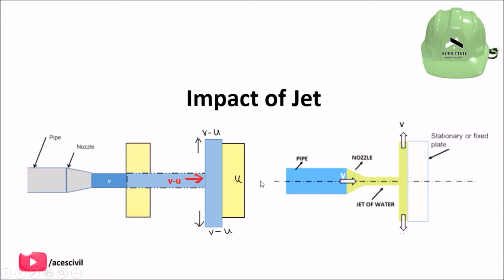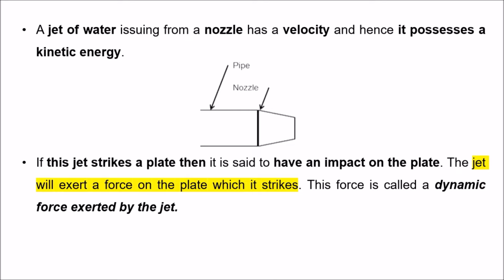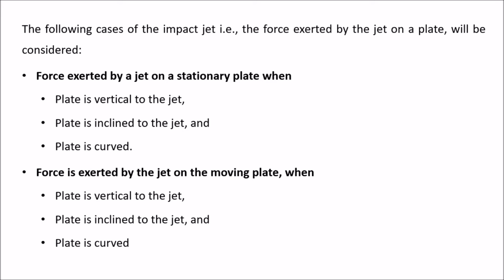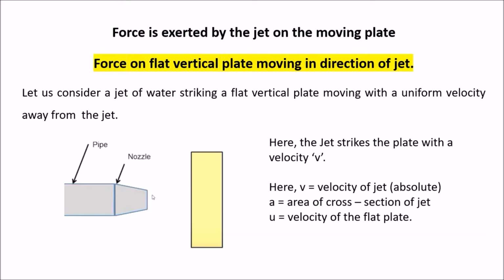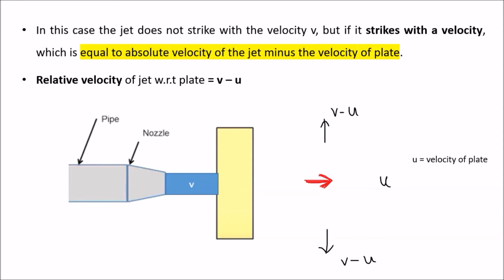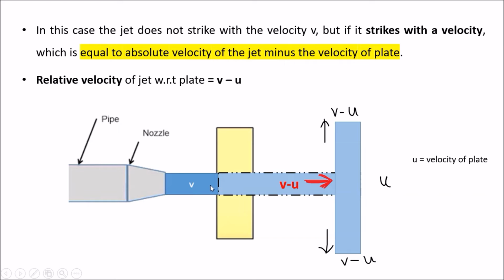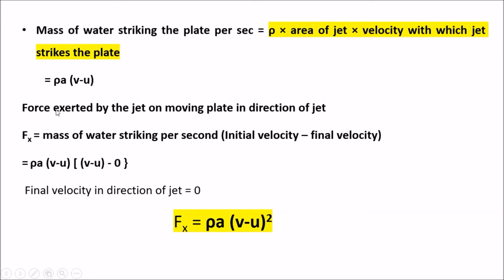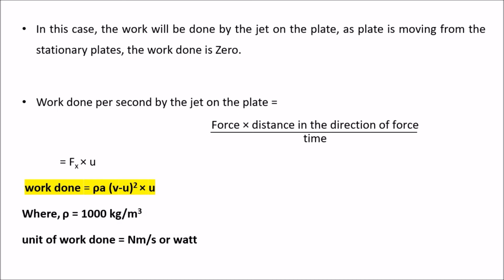Impact of Jet on moving flat plate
In this video, I explained the Impact of Jet on Moving Vertical Flat Plate